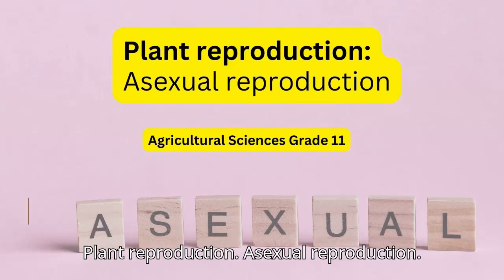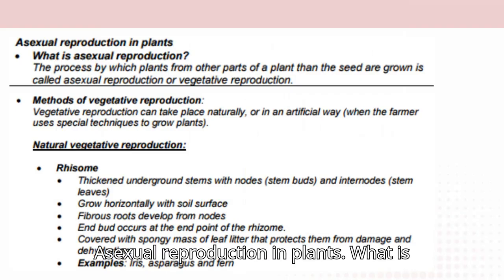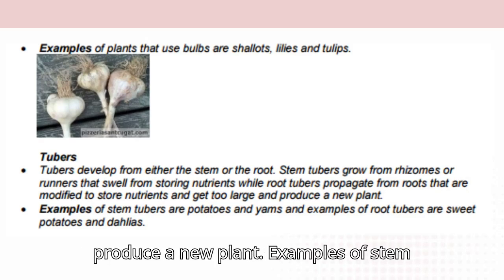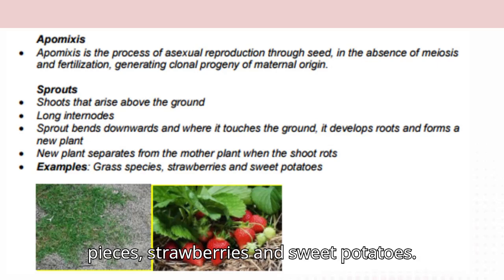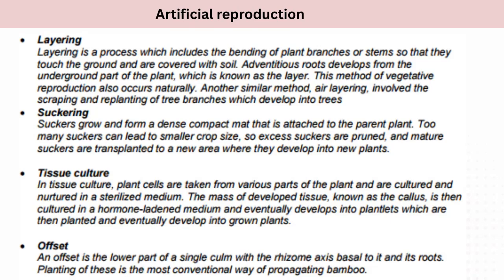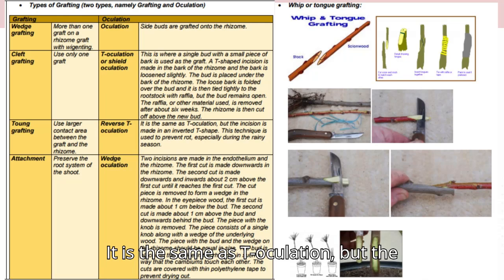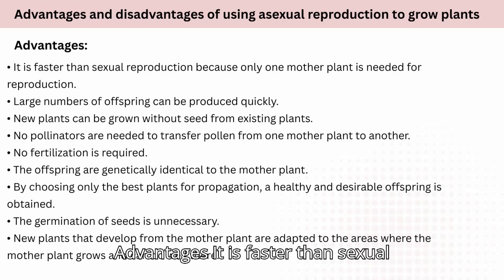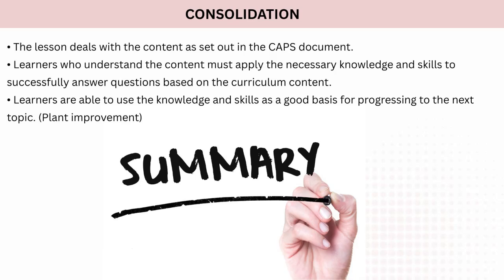Agricultural Sciences grade 11: Plant reproduction: Asexual reproduction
Learn all about plant reproduction through asexual reproduction in this informative video. Discover how plants can reproduce without seeds and how this process contributes to the diversity of plant life.
Learn about plant reproduction through asexual reproduction in this informative video. Explore how plants reproduce without the use of seeds or spores.Learn all about plant reproduction through asexual reproduction in this informative video. Understand the different methods plants use to reproduce without the need for seeds.

your ultimate learning hub! We provide free, high-quality educational videos in subjects like Mathematics, Life Sciences, Physical Sciences, Technology, Geography, Agricultural Sciences, and more. Perfect for students, teachers, and homeschoolers looking for CAPS-aligned content and exam prep from Grade 7 to Grade 12.